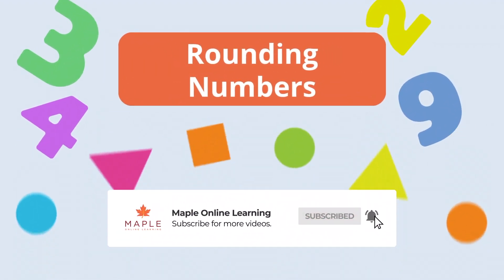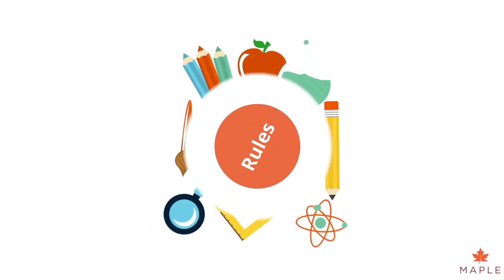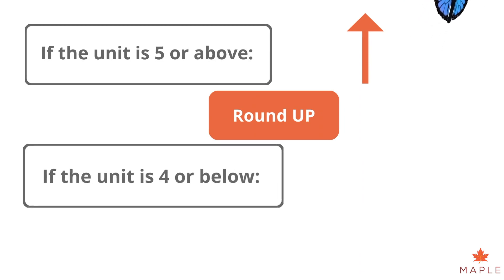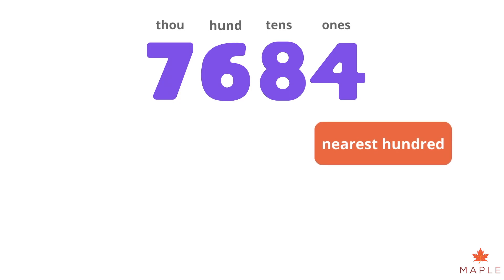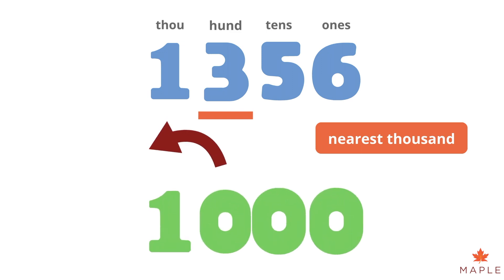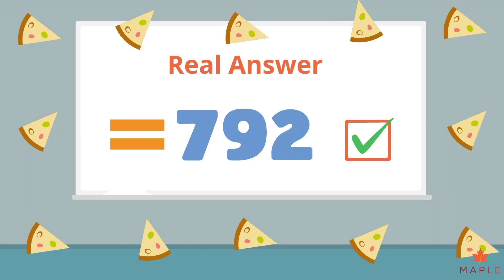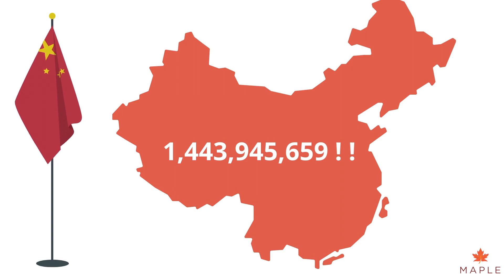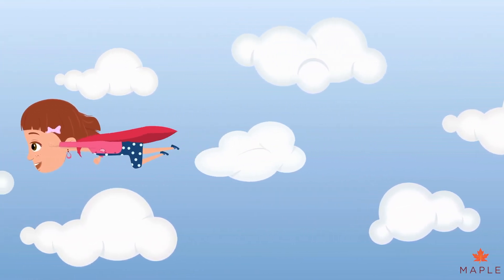How to Round Numbers ► How to Round to the nearest 10, 100, 1000 | Learn Maths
Rounding numbers means to replace a number with an approximate value to it is easier to use.

This video will help you become a genius at rounding numbers.We will teach you how to round numbers to the nearest ten, hundred, thousand and even billion!

Handy Tips
1) Always check what you are rounding to.
2) If the value before is five or more, round up!  If the value is less than five, round down.
3) Use rounding for complicated maths sums.

00:00 Introduction
00:46 Top Tips & Rules
01:16 Rounding to nearest 10
01:48 Rounding to nearest 100
02:32 Rounding to nearest 1000